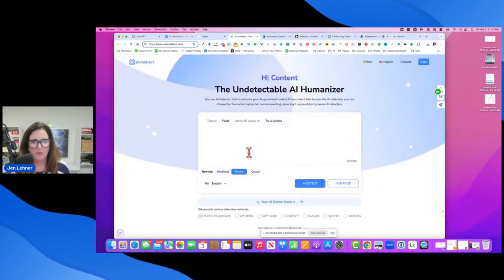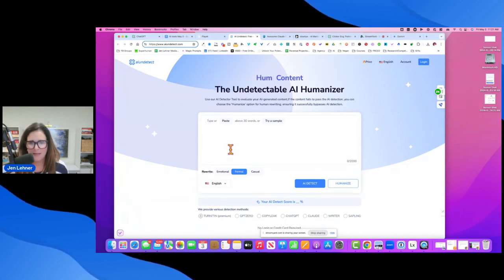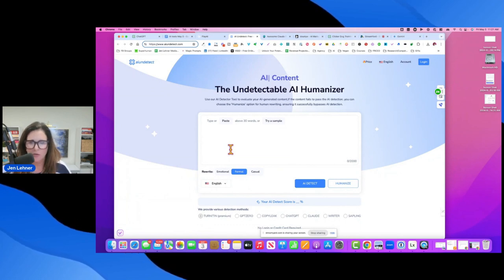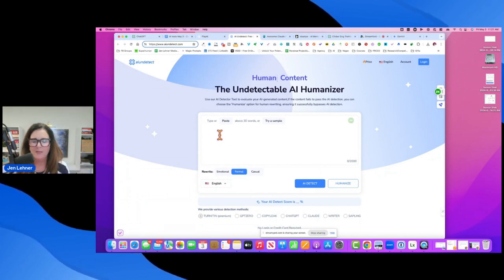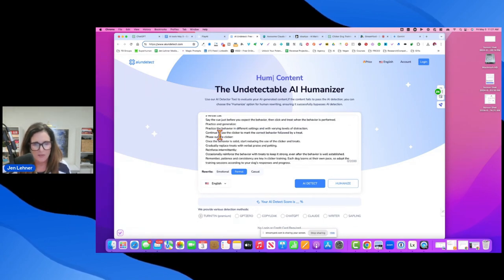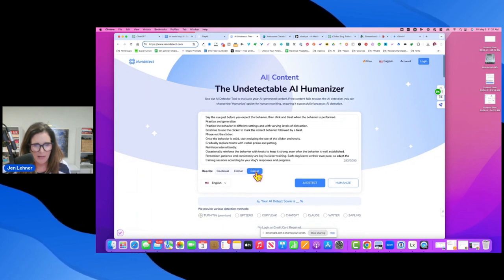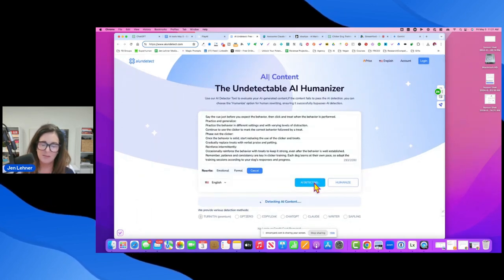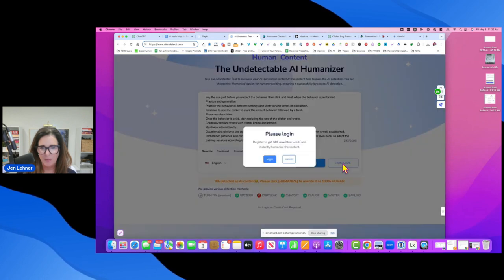Try this AI Content Detector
In this video, I'm going to show you how to use Undetectable AI Humanizer to check if your text will be flagged as AI-written content.

Come join us in our private membership group, The Front Row VIP and learn more about AI.

We have hundreds of training and tutorials about everything under the sun relating to online business, marketing, and entrepreneurship, two live strategy calls each month, focusing on YOUR business, an accountability and support group like no other, AI strategy club, monthly guest experts, challenges, mixers, and special events.